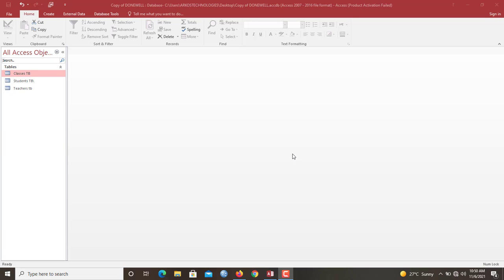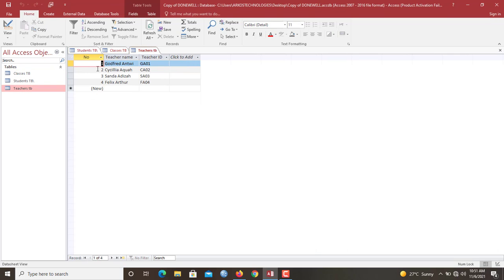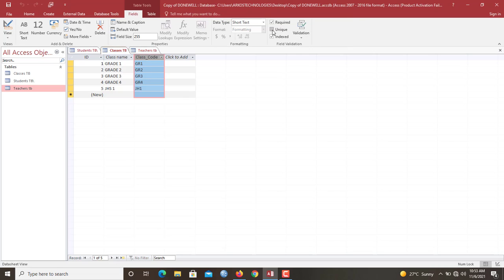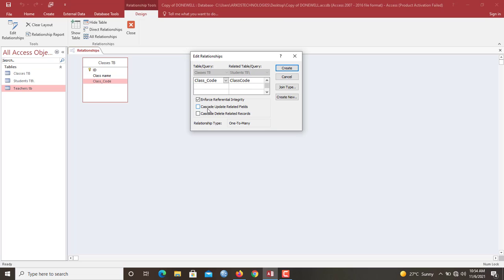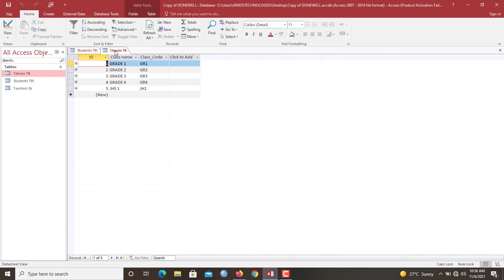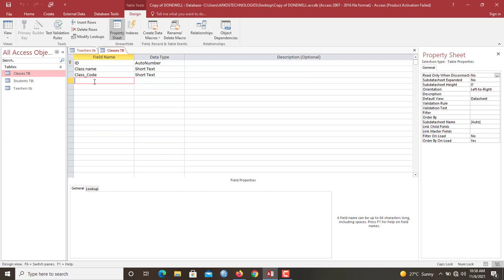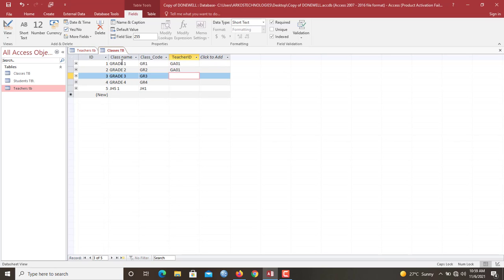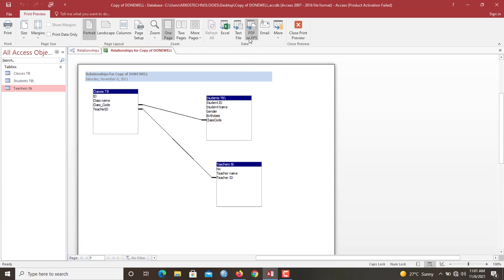How to create Relationships in MS Access Database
Hello , in this video, I share with you how to create or build database relationships in Microsoft Access.

Relevance of Relationships in a Database is explained.
How to print relationship report
Foreign key and Primary keys explained.